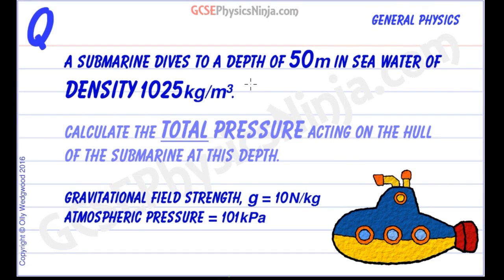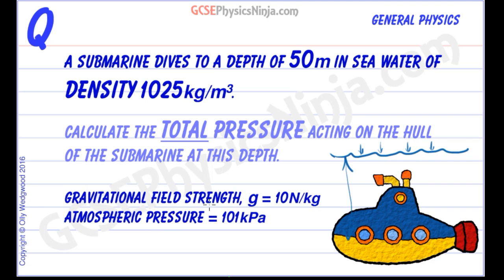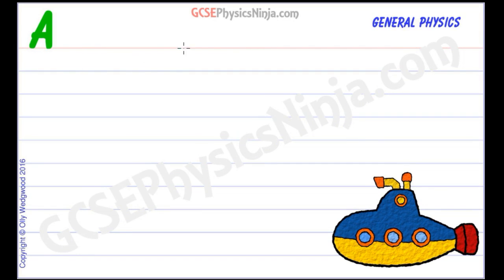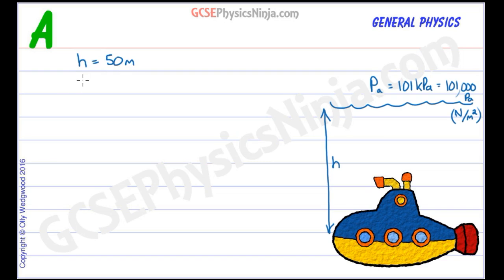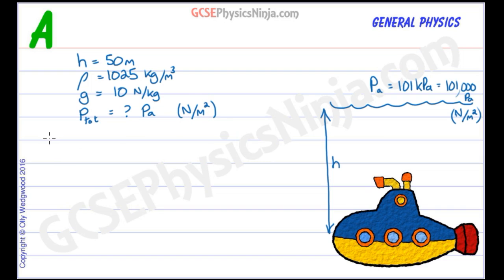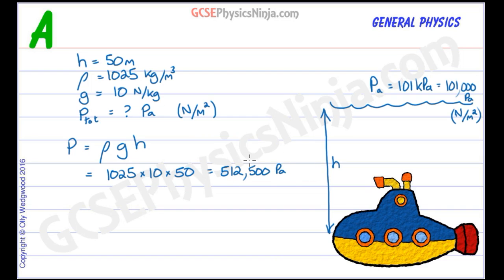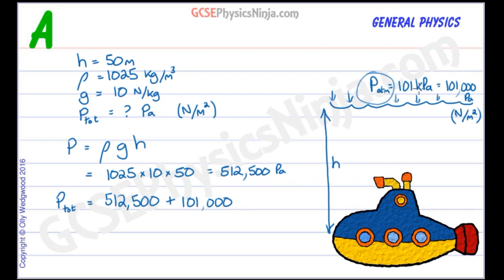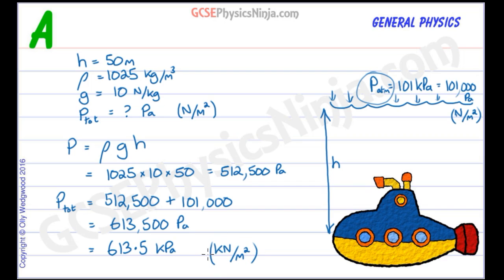Pressure on a Submarine - Calculation - Physics GCSE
A tutorial to calculate the total pressure acting on a submarine using the formula for pressure under a liquid of a certain density.

The deeper you go beneath a liquid, the bigger the weight of liquid above you. This means that as you dive deeper under water, the pressure acting on you (in all directions) increases.

To calculate the total pressure, you also need to add the atmospheric pressure acting on the surface of the water.